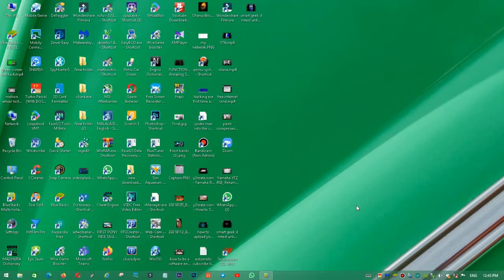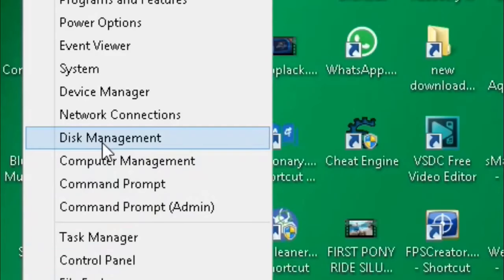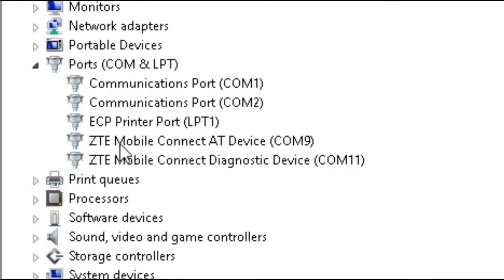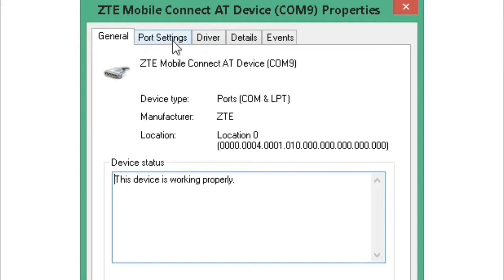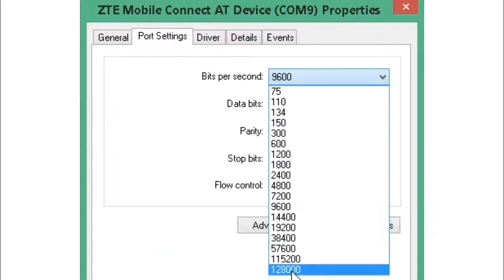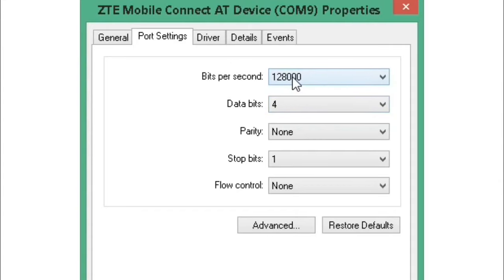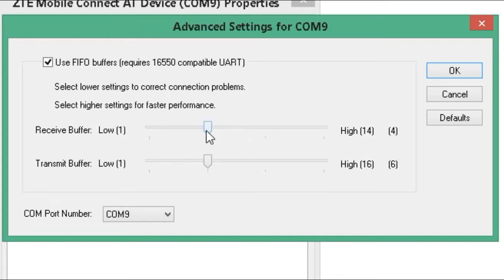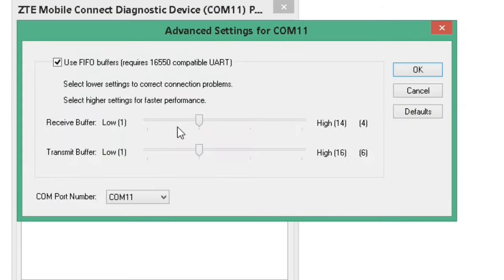3G dongle convert to 4G dongle sinhala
🎆this method really works!
when you finish this setting dongle speed increase to 8x or 10x
to see more videos about it please press  bell icon